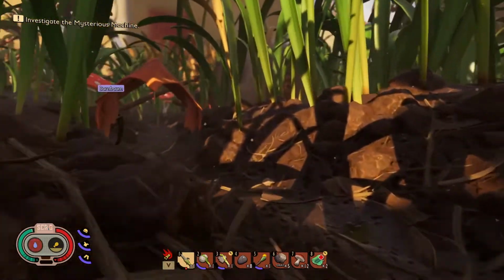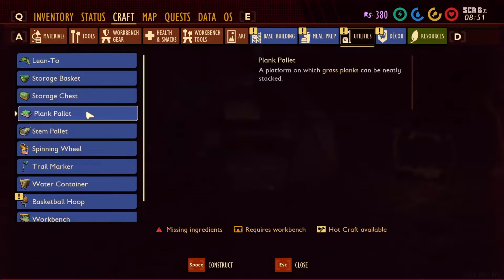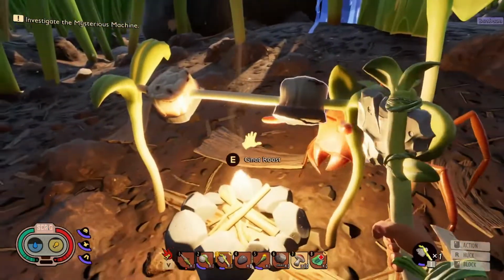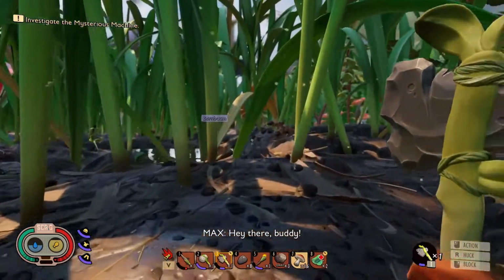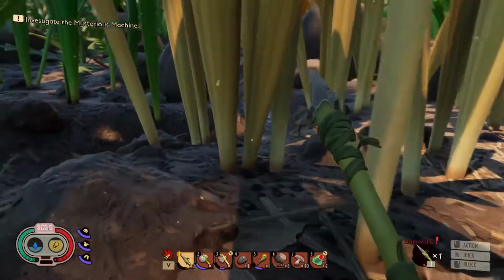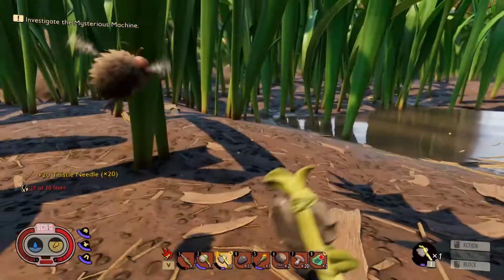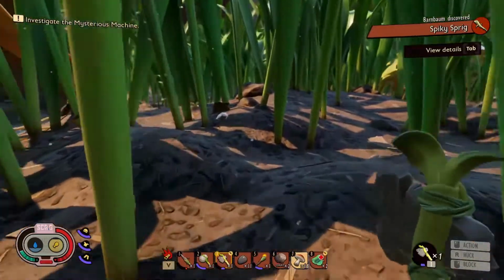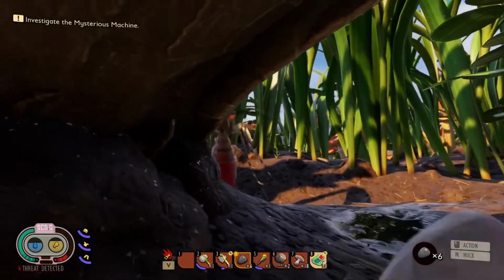Grounded! Mosquito Chase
This mosquito is coming for our blood! RUN!